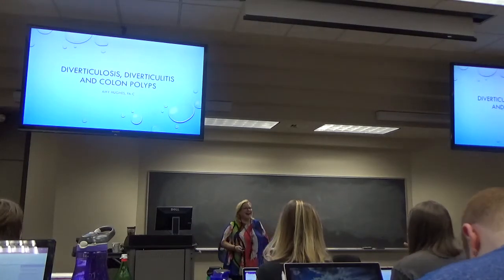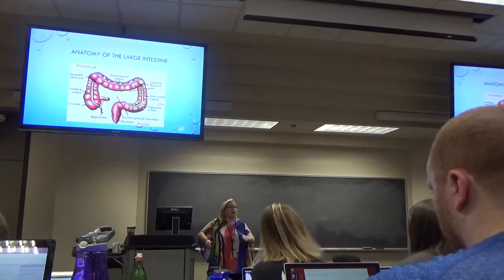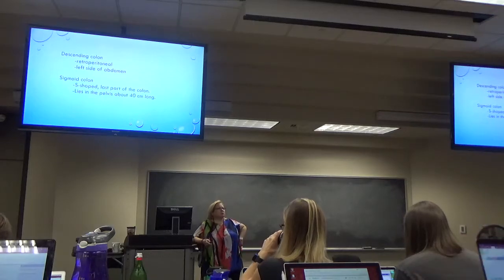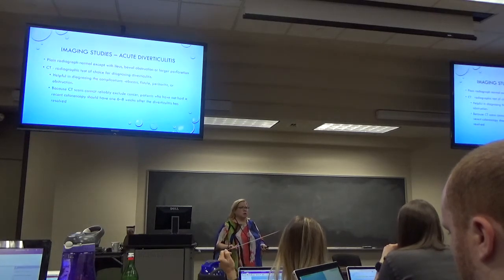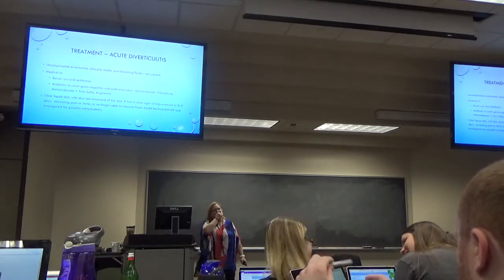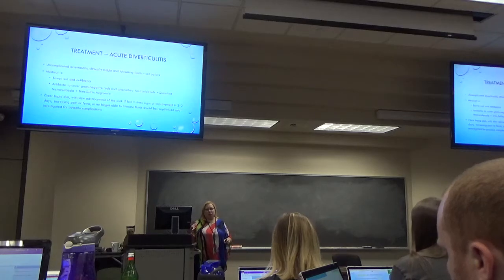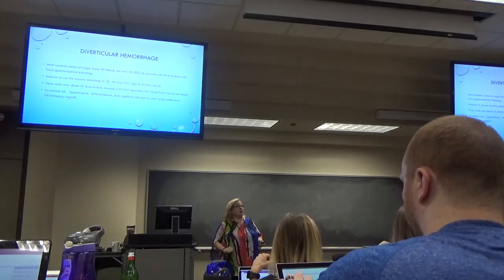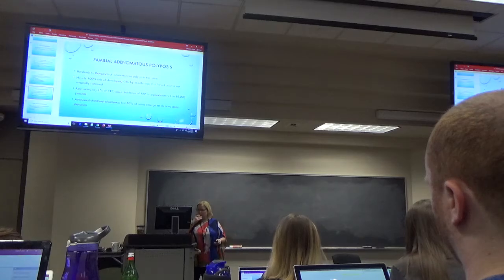Diverticulosis, Diverticulitis, & Polyps